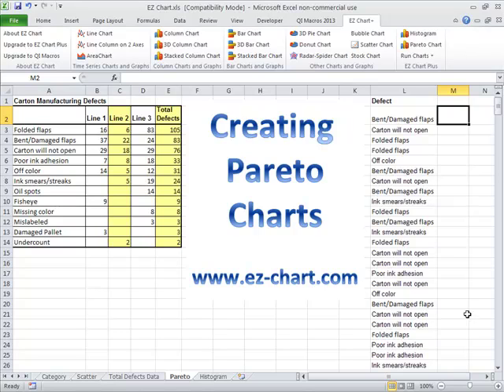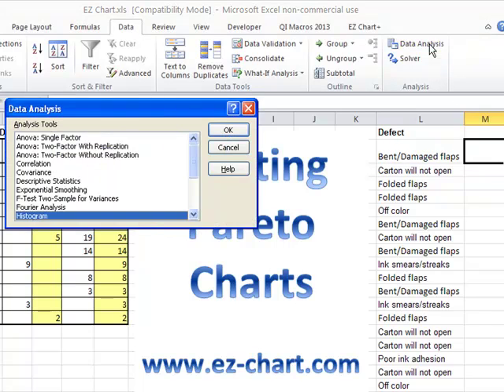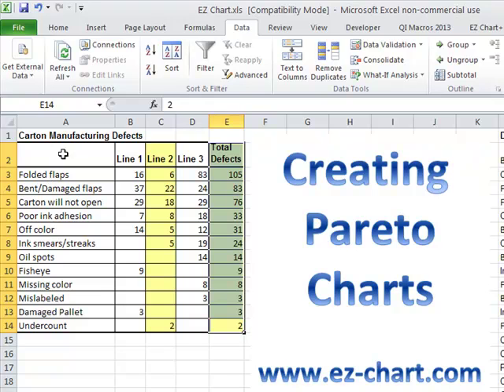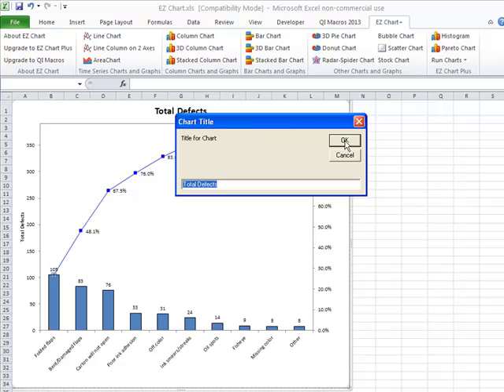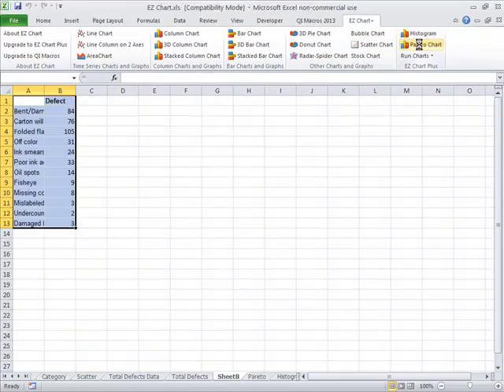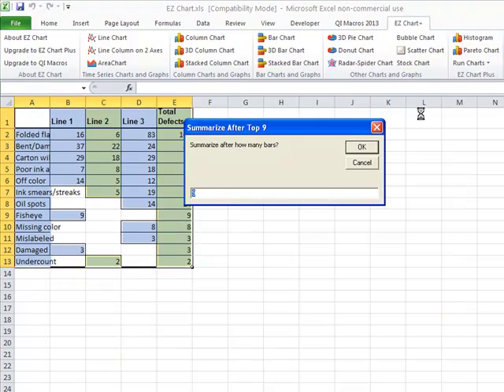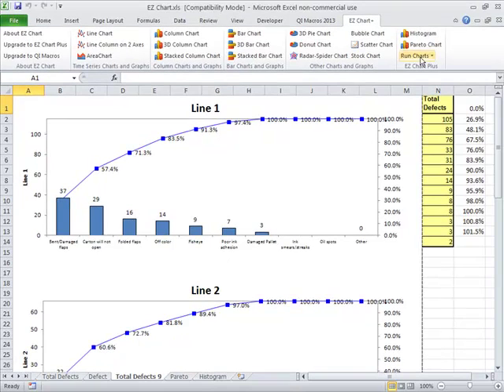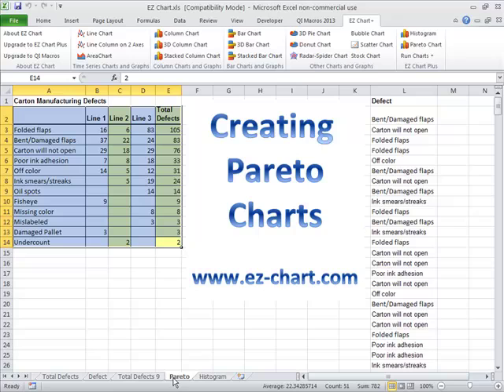How to Create a Pareto Chart in Excel 2007, 2010, 2013 using EZ Chart Plus - A Tutorial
How to draw Pareto Charts in Excel using EZ Chart Plus addin.
EZ Chart eliminates "chart junk" like unnecessary grid lines, legends and so on.